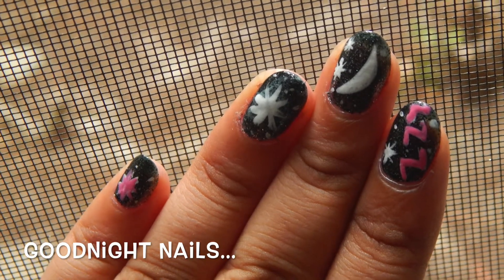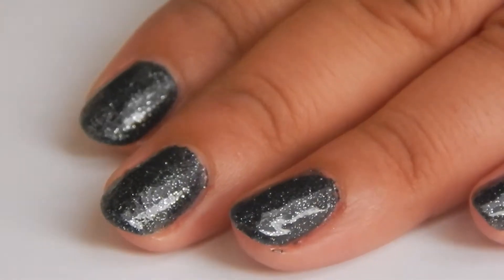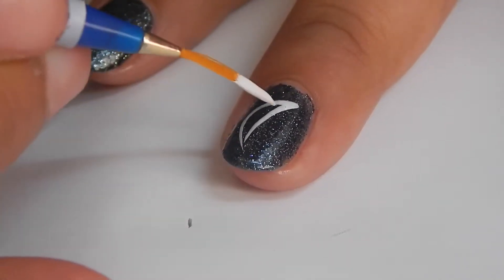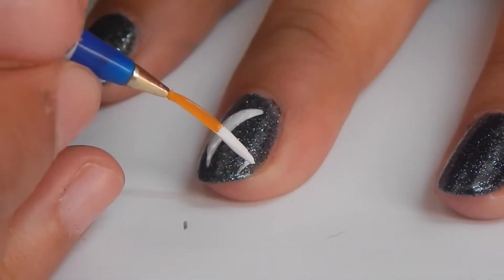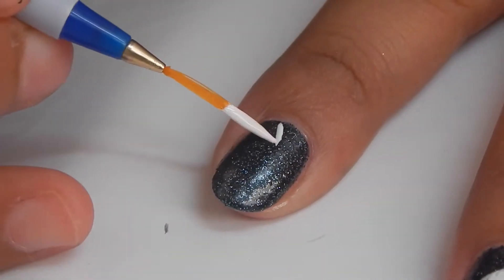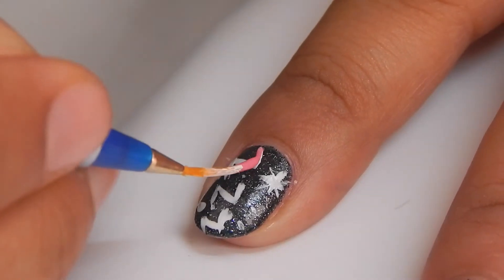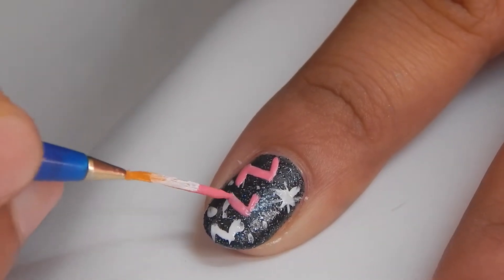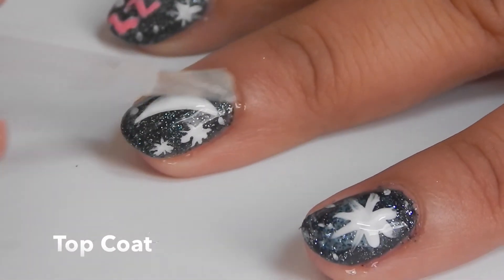GoodNight Nails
Hey guys this is simple Goodnight Mani,hope u will like it